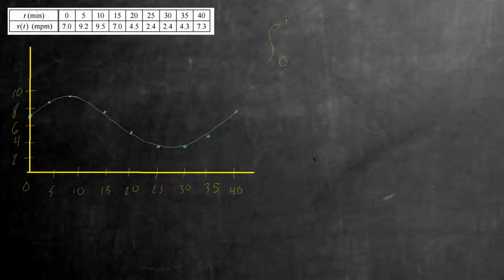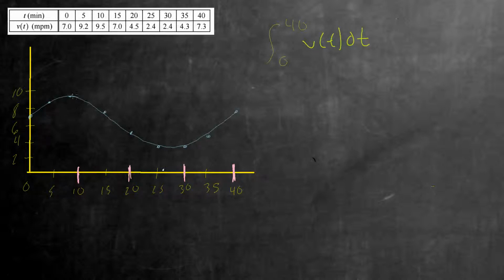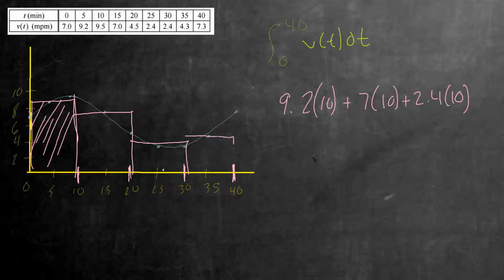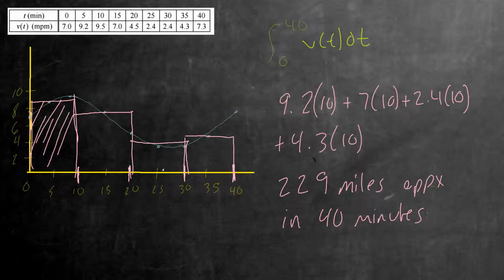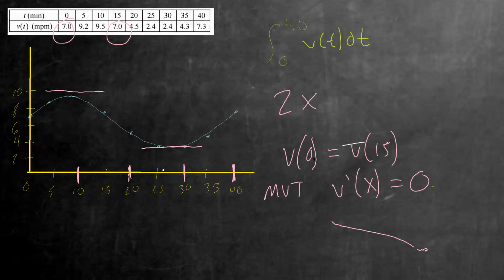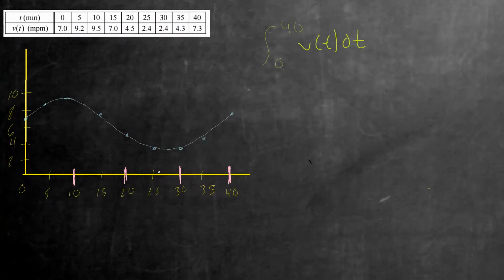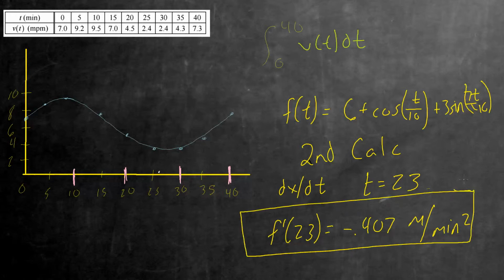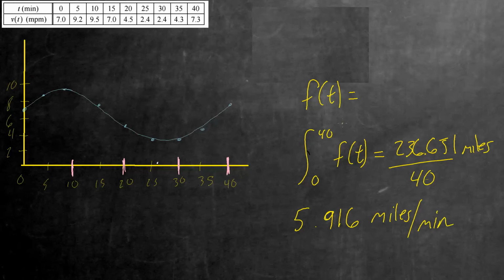AB_2003_3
velocity